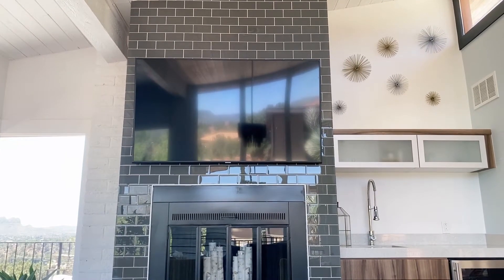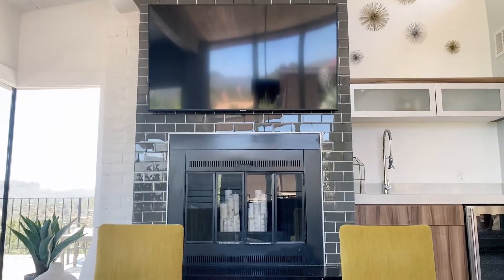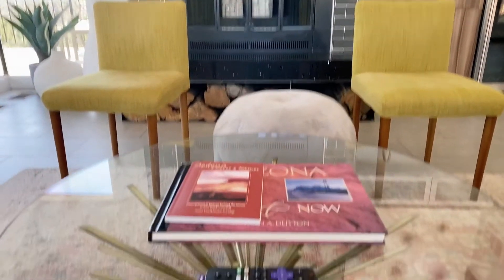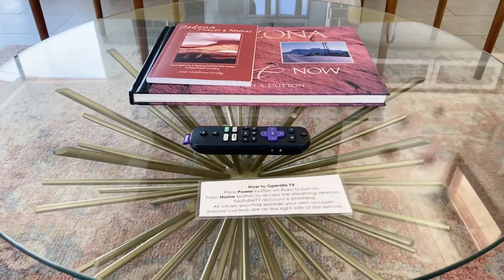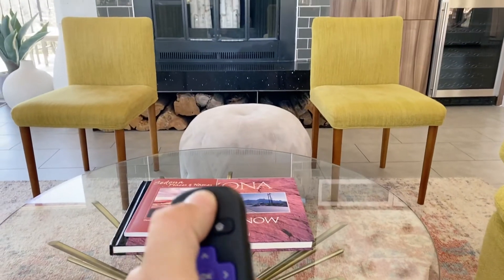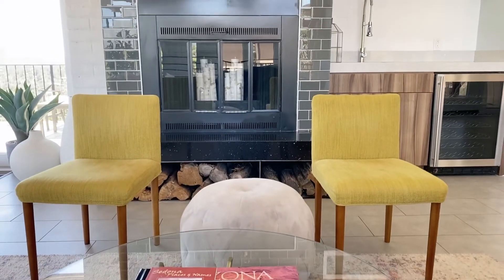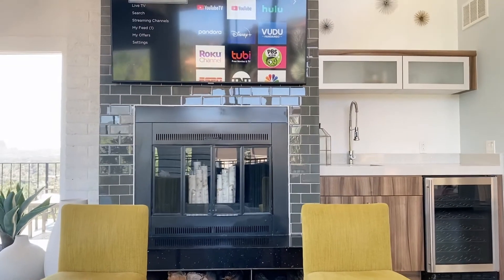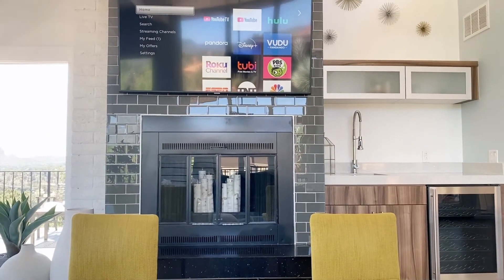Stunning Uptown Tv Operation